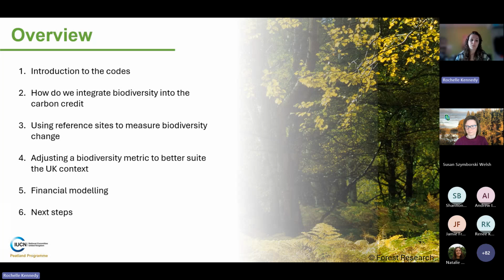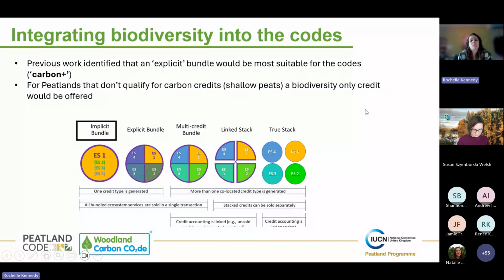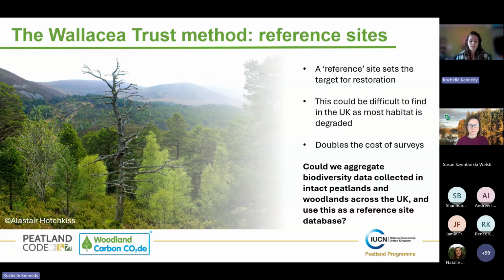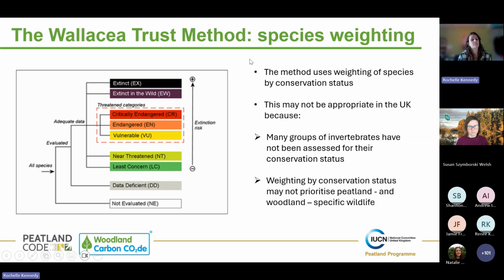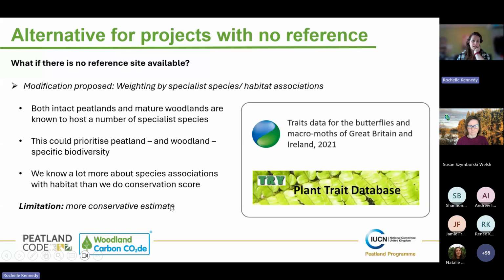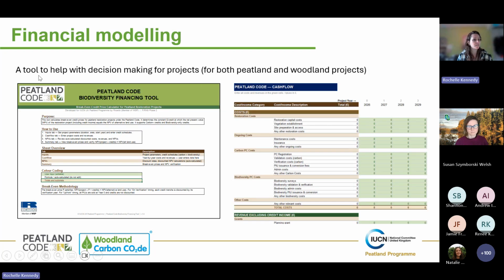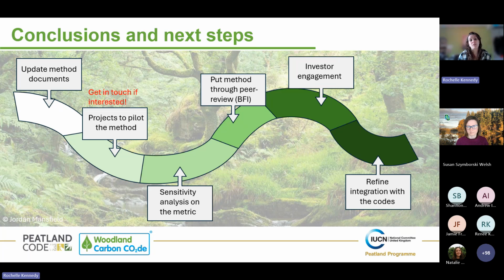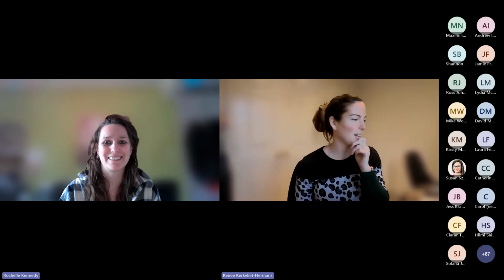Woodland Carbon Code - Measuring biodiversity uplift for voluntary markets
Recording of webinar held on 24 March 2026.